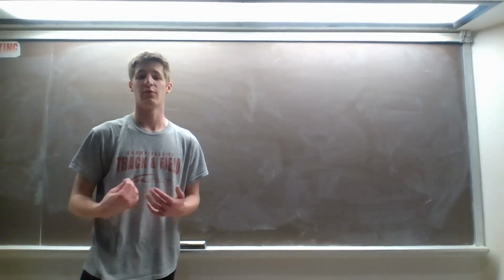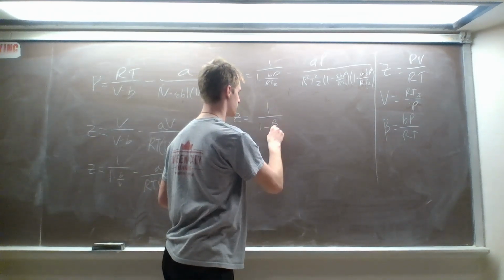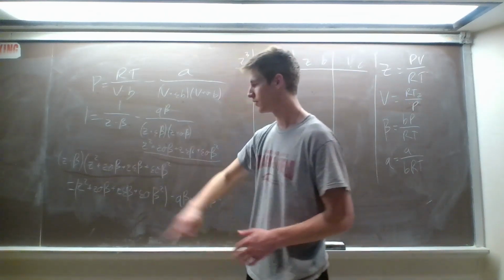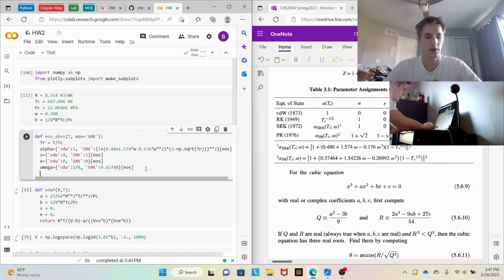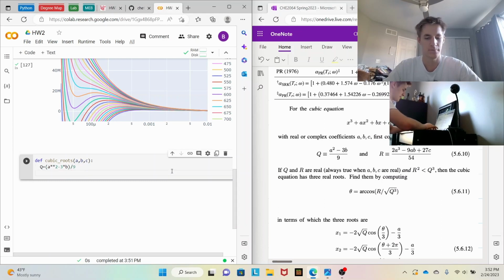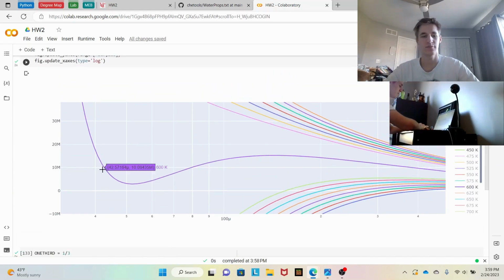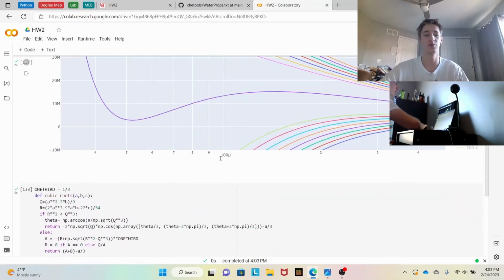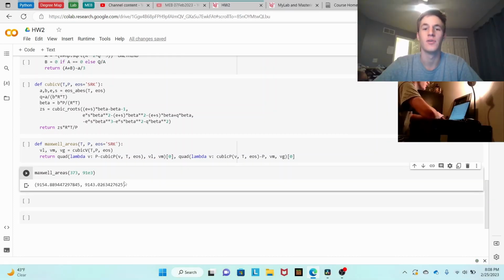Equation of State and Maxwell Equal Area Construction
Materials and Energy Balances HW2 Part B